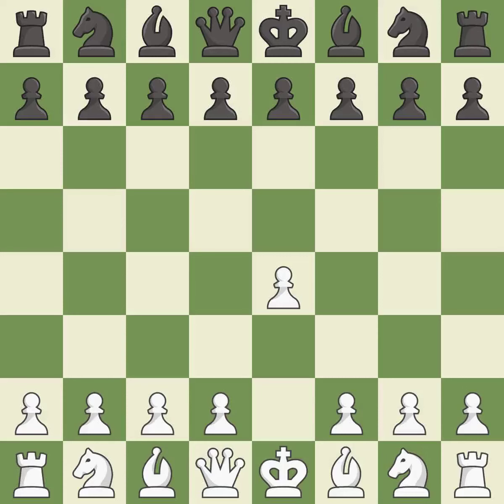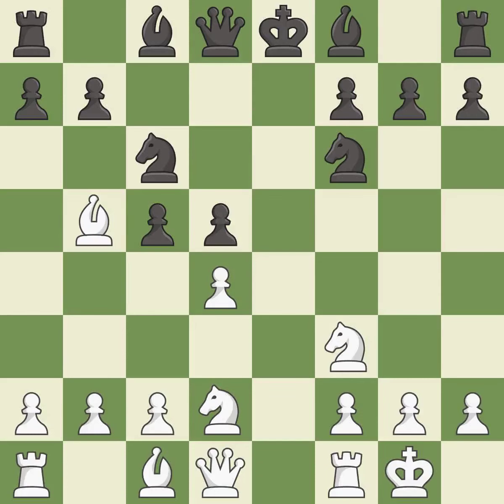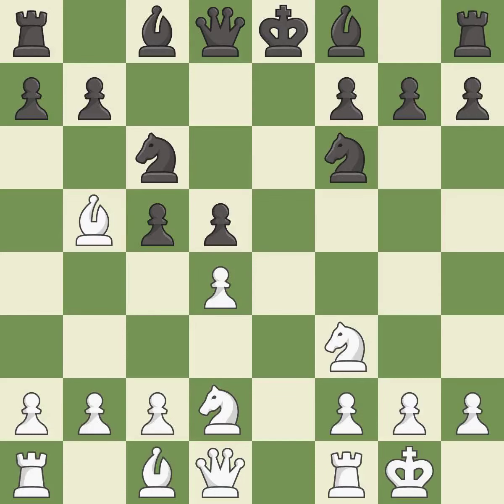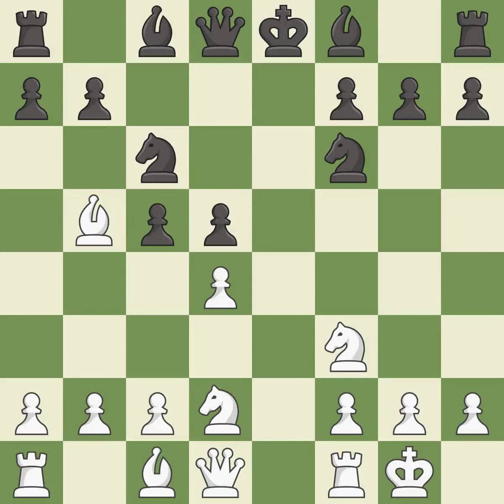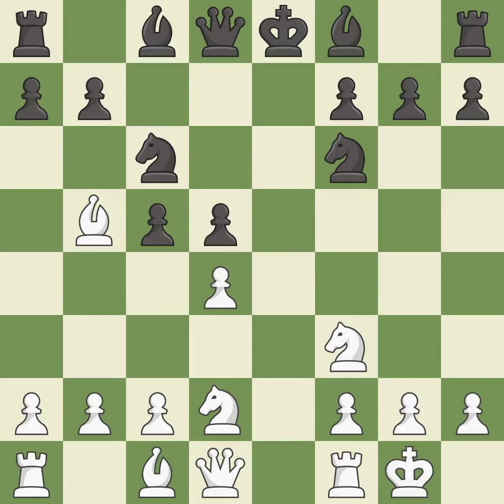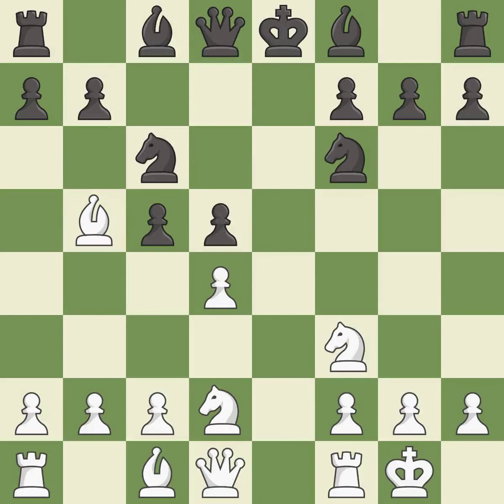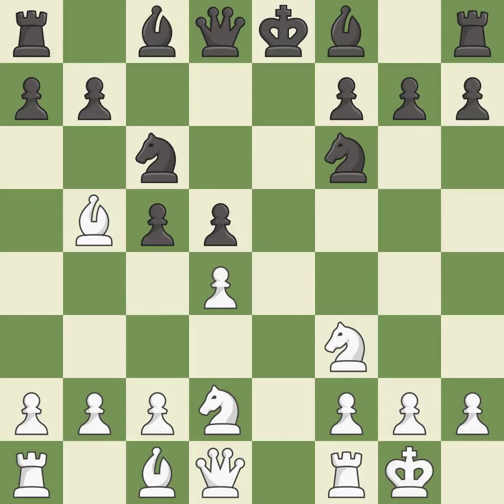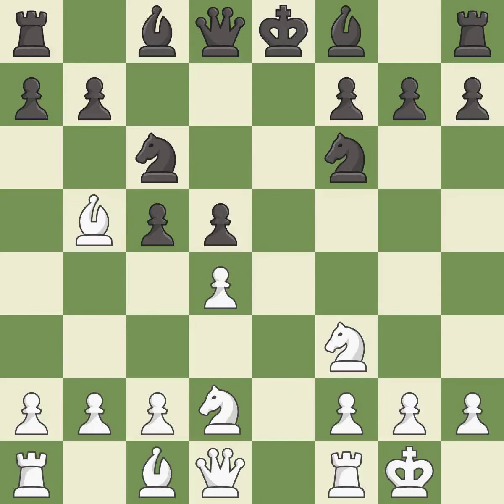White Nights Site St.Petersburg (Russia) Event It (open) White Nights,Site St.Petersburg (Russia),D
White Nights Site St.Petersburg (Russia) Event It (open) White Nights,Site St.Petersburg (Russia),Date 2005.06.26,Round 9,White Vitiugov Nikita (RUS),Black Solovjov Sergey I (RUS),Result 1-0,ECO C08,WhiteElo 2538,BlackElo 2497,Annotator